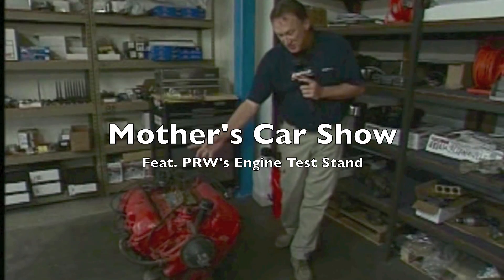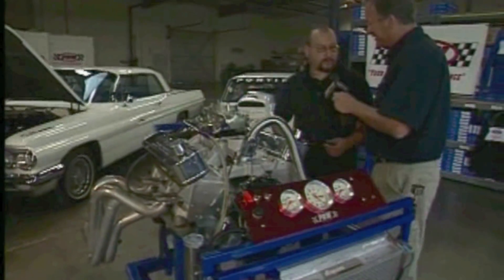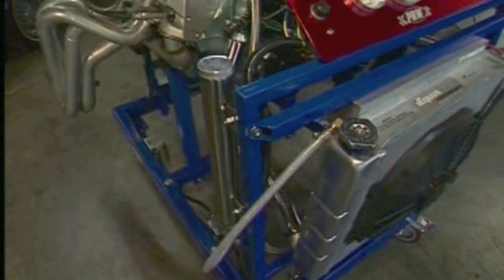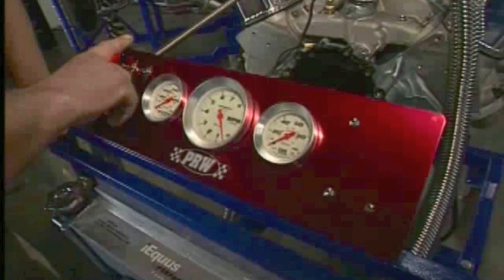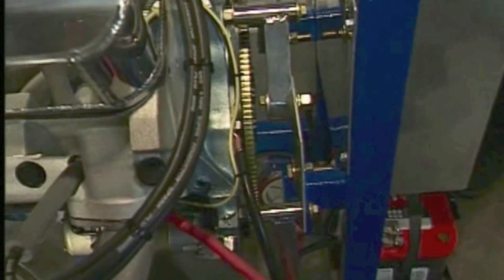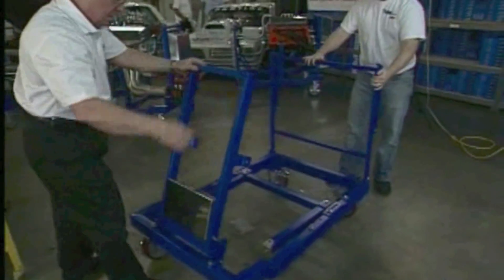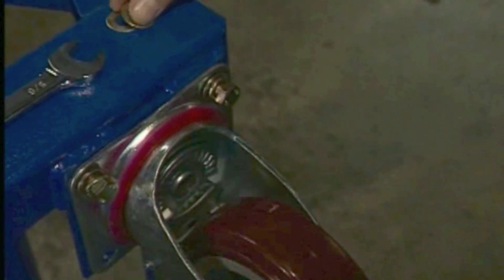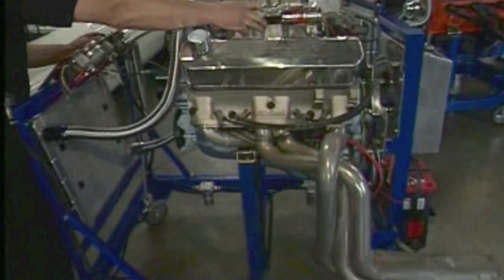Mother's Car Show - Feat. PRW's Engine Test Stand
Mother's Car Show - Feat. PRW's Engine Test Stand.  Learn about PRW's Engine Test stand!